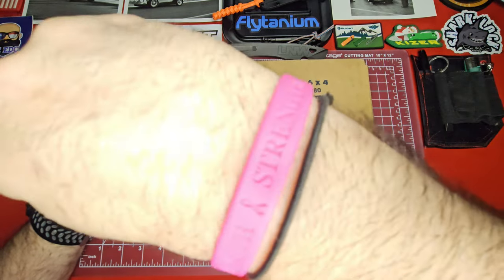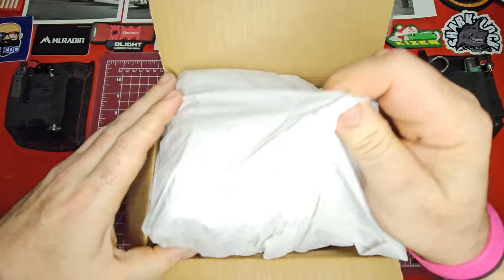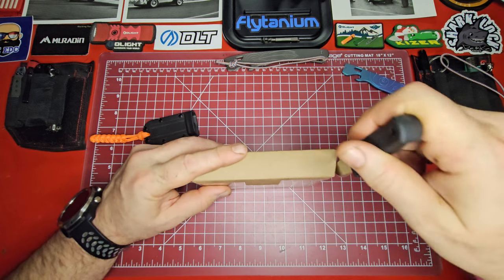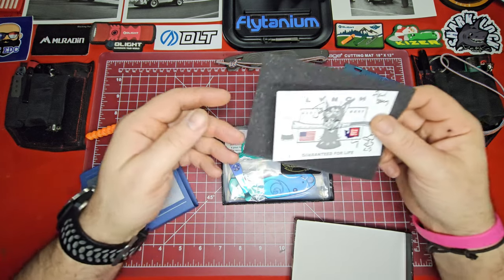Unboxing the New Northern Lights Drop from Lynch NW!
In this video, we just got the HOT New Drop from Lynch NW in the Northern lights color way and it is awesome! Watch the full video to get a thorough first look and my initial impression of this awesome new offering from an incredible US manufacturer Lynch NW driven by the genius of Casey Lynch himself!

00:00 Intro
00:40 Welcome/Welcome back to the Channel
01:20 Top Down unboxing
02:23 Big Reveal!
04:00 The Lynch NW unboxing experience
04:20 The All Access Pass
07:45 Fibonacci scales for Spyderco Para3
09:00 Lynch NW coin
11:30 A little Lynch NW history
12:15 Why you should like and subscribe.